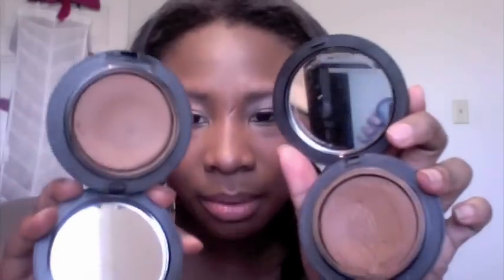foundation routine: MAC studiotech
foundation application with MAC studio tech foundation